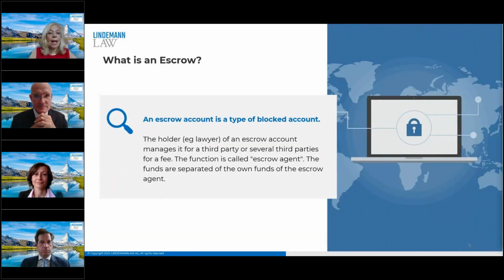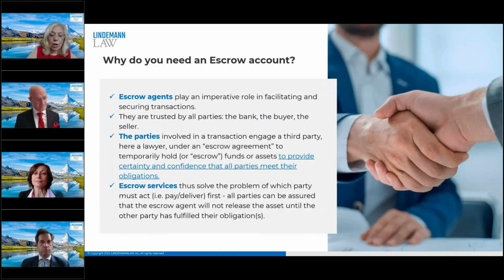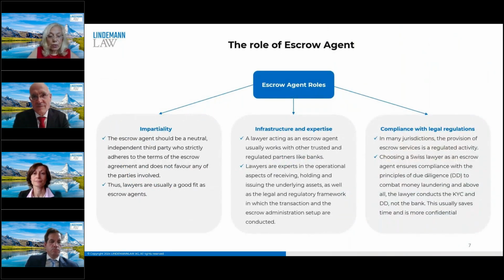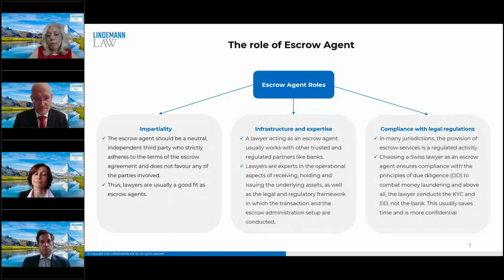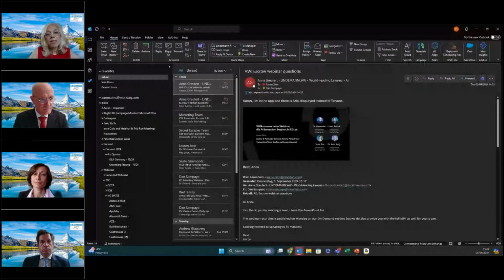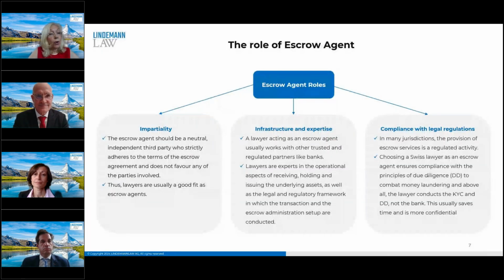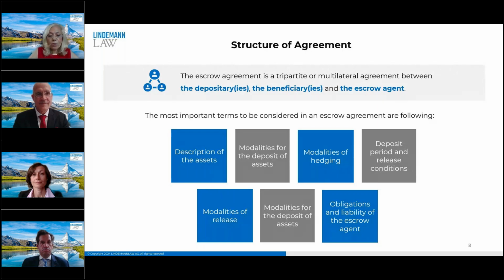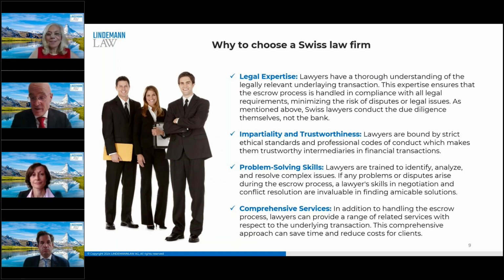Escrow & Paymaster Services Part 1: Escrow Account, Key Parameters, and the Role of an Escrow Agent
In this exclusive webinar presented by LINDEMANNLAW, we delve into the critical importance of escrow & paymaster services in securing financial transactions. Led by Tatyana Davidoff, an experienced legal professional, this session ofthe webinar outlines the intricacies of escrow agreements and the significance of selecting the right escrow agent.

In the first part, Tatyana addresses key topics, including:
*✓ What is an escrow account?*
*✓ What essential parameters are included in escrow agreements?*
*✓ Why is it important to choose a law firm as your escrow agent?*

👉 Watch the full video to gain expert insights, and reach out to us for personalized guidance on how our law firm can assist in safeguarding your transactions with tailored escrow solutions.